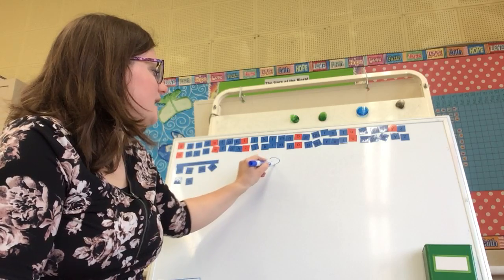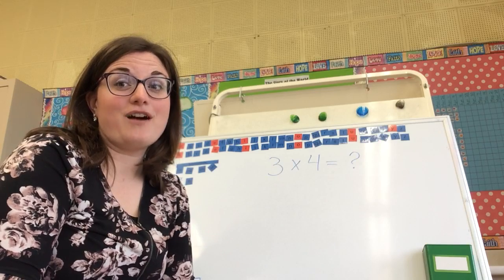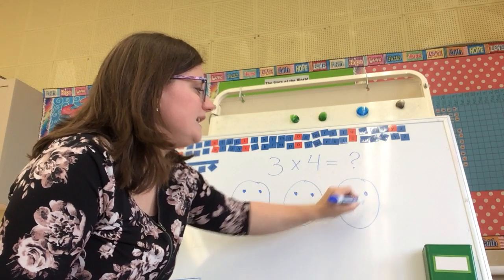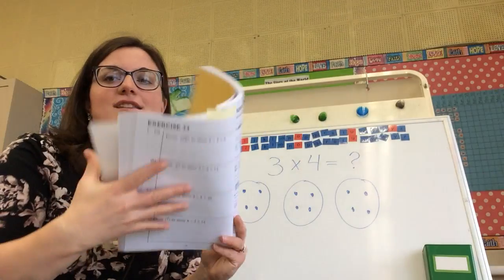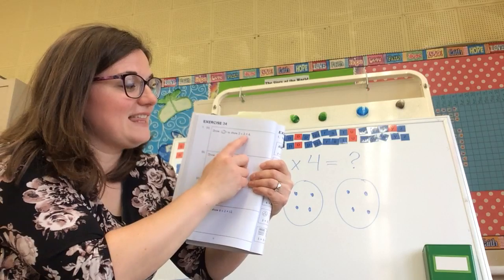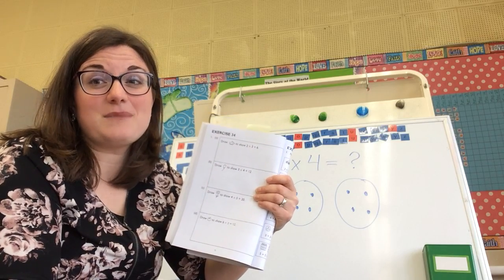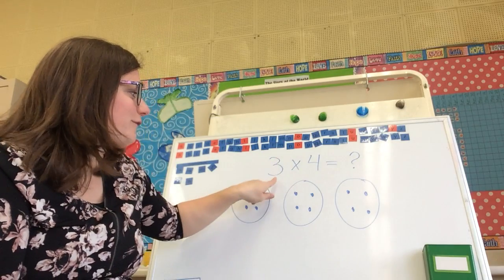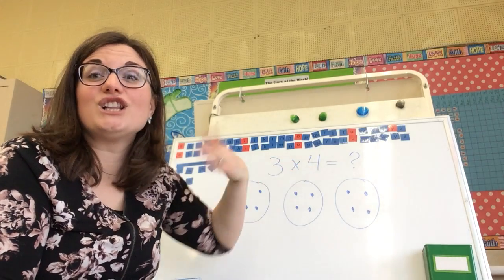Grade 1 Math lesson 5